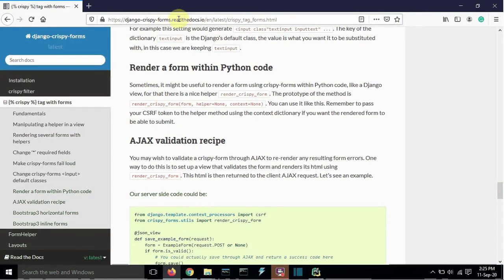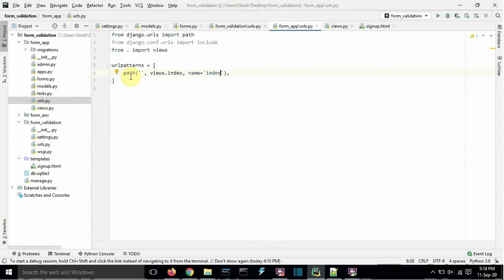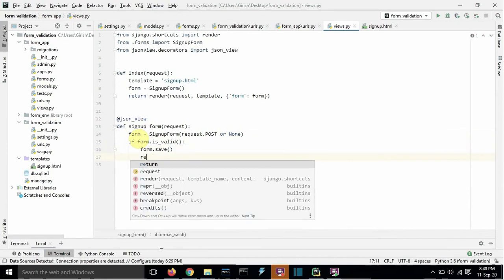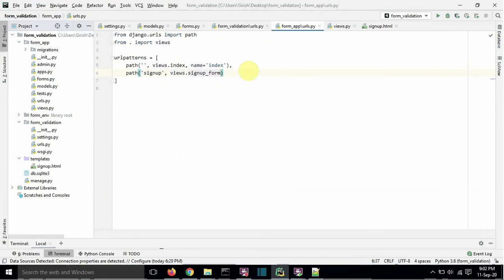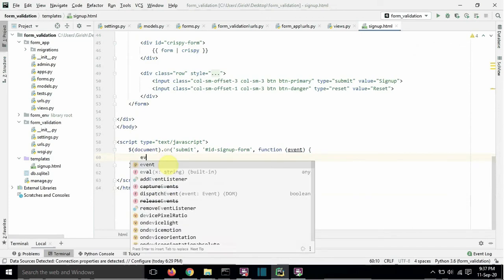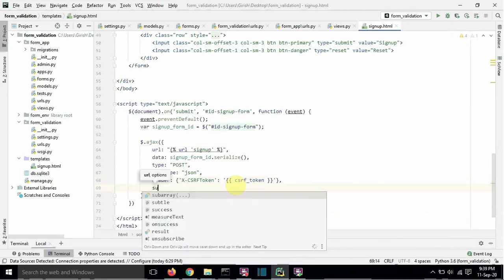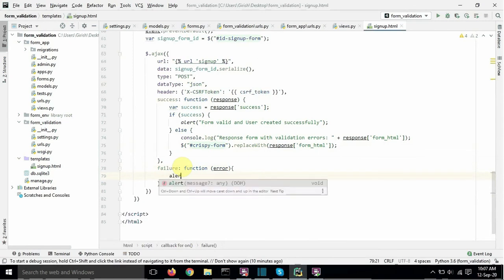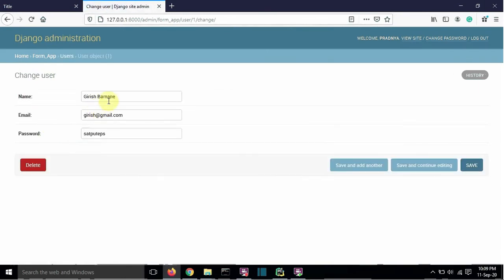Django Ajax Tutorial | Form validation in Django with Ajax form submission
Django Ajax Tutorial | Form validation in Django with Ajax form submission, In this tutorial, you will learn how to validate a Django form where the form is submitted using Ajax. We will see an example of how to validate the Django form with Ajax form submission.

We will submit a form using Ajax to a Django view. The form validation will be done at the server side i.e. by the Django. If the form is invalid, the form with errors is returned to the Ajax request. The form with errors we can say that the validated form. Then, Ajax will replace only the rendered form with the validated form. By replacing the rendered form with the validated form we can get rid of an issue of complete page refresh.

If the form is valid, we will save the data of the form and will show the Success message on the form. We will use Django Crispy forms to render the form.